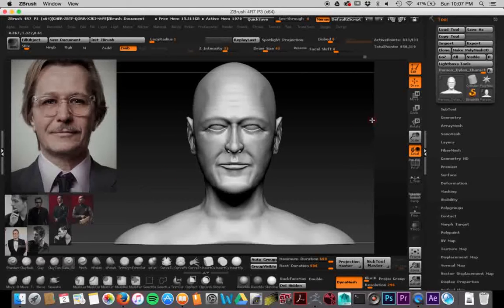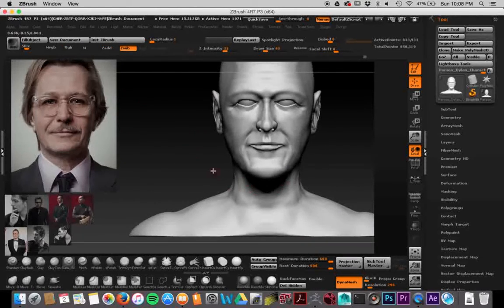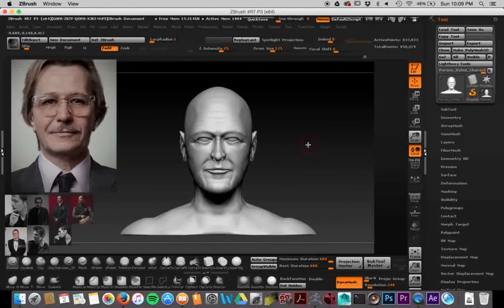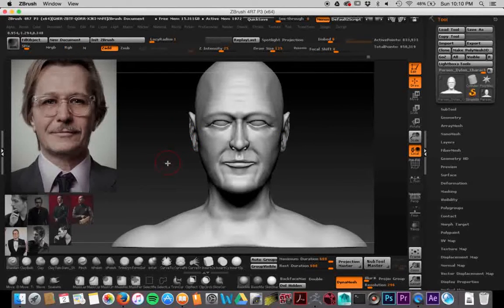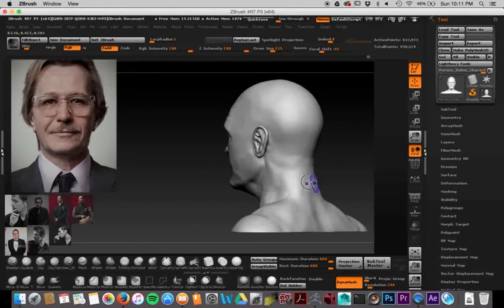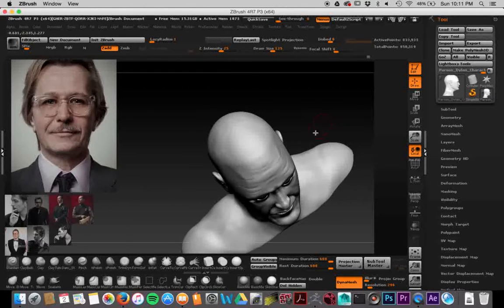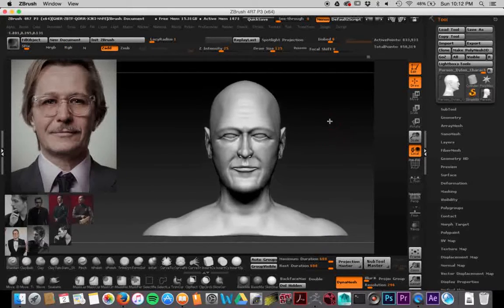Parson Dylan CharacterModeling PCC1 1704 Asset1 Version1